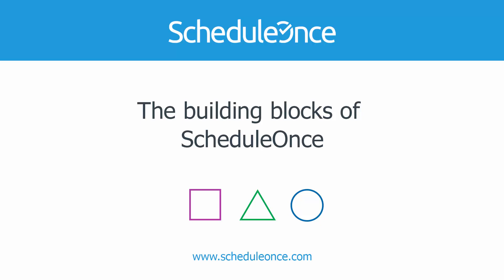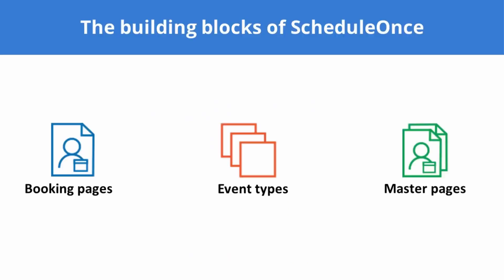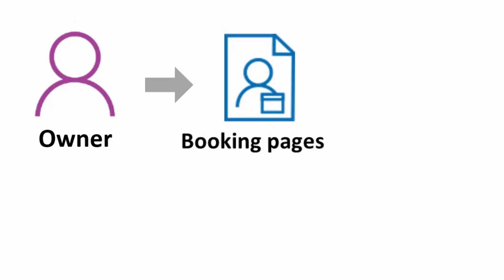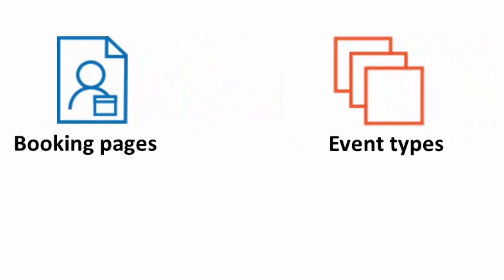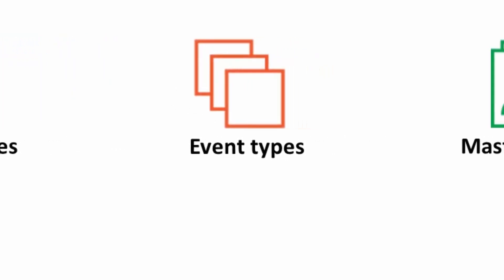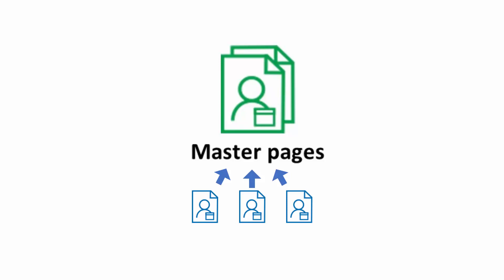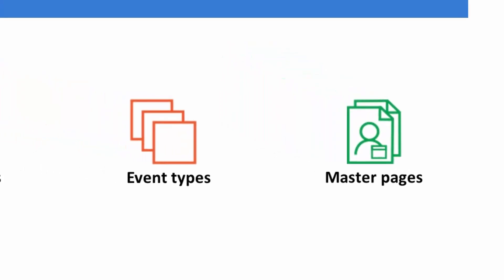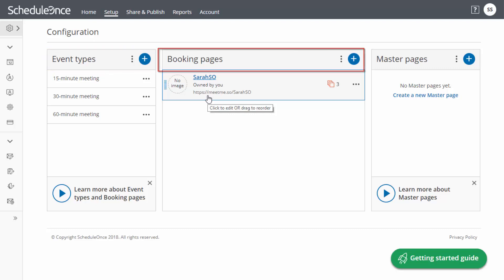The building blocks of ScheduleOnce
In this video, we are going to teach you about the building blocks that allow you to create your scheduling scenarios in ScheduleOnce.